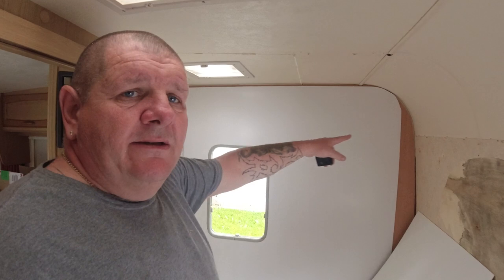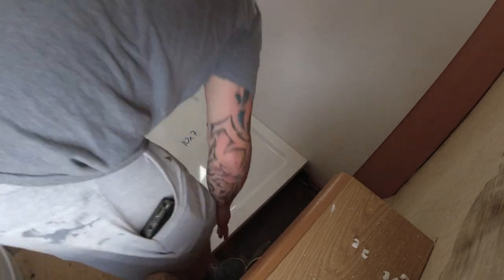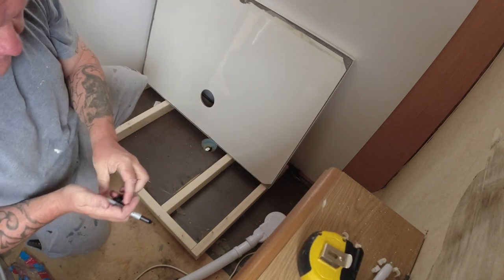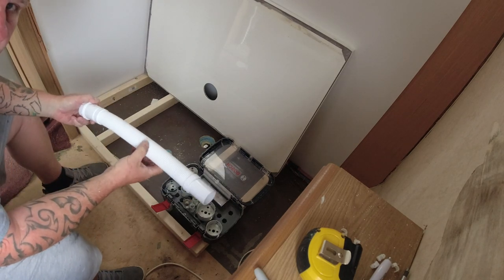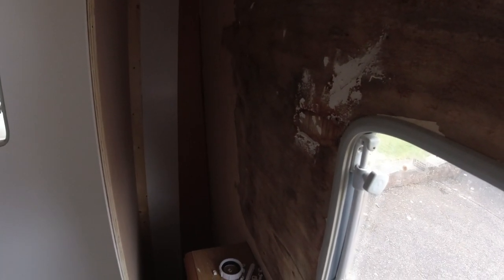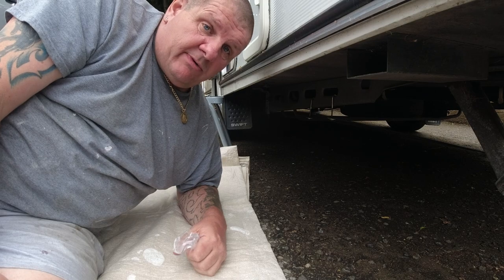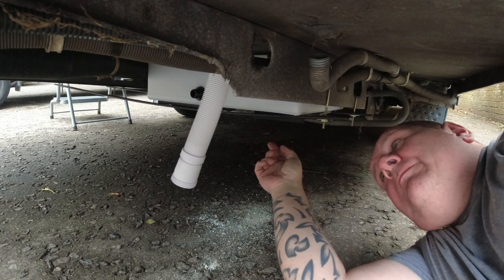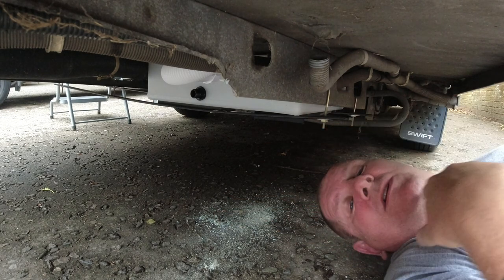CAMPERVAN NEVER ENDING SHOWER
Today we start to build a recirculating NEVER ENDING SHOWER system in this caravan.  Enabling this caravan to be off grid as well as be parked on a campsite.  UNrestricted by water the only restriction is the amount of gas and power you have.

This shower system will be what all campervans will have one day especially when it shows the amount of water can be saved.

off grid
off grid shower
recycling shower
recirculating shower